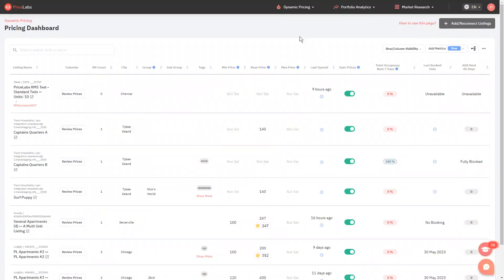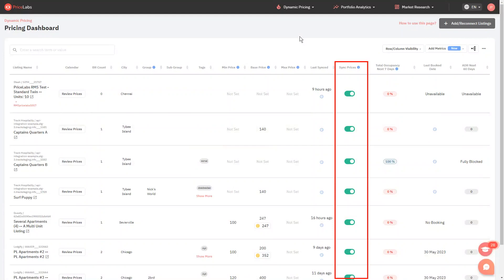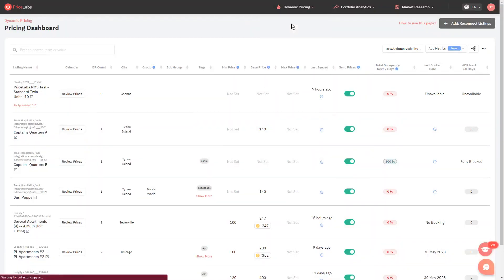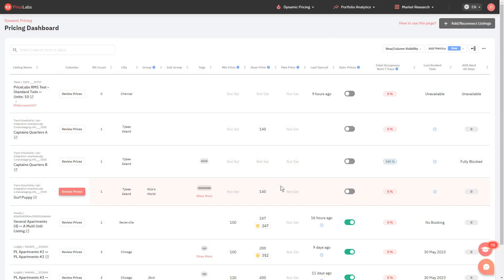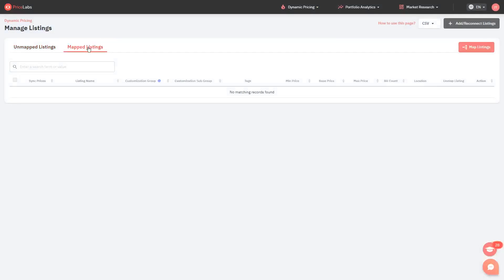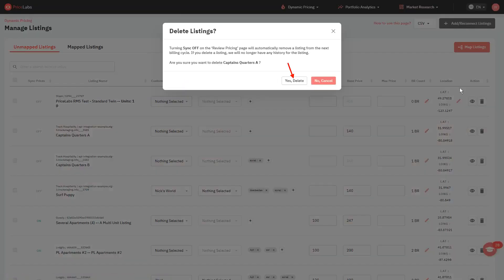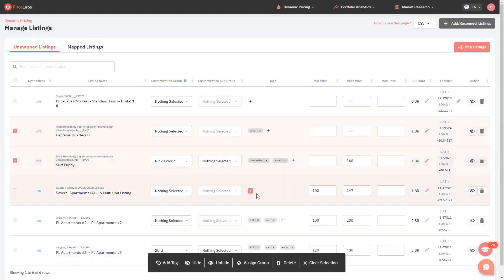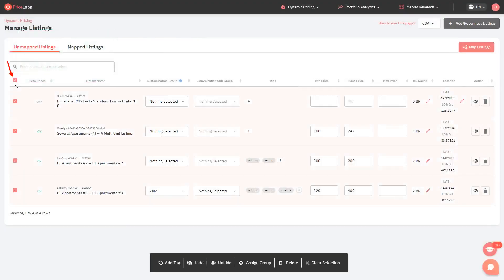Manage listings: How to delete listings | PriceLabs